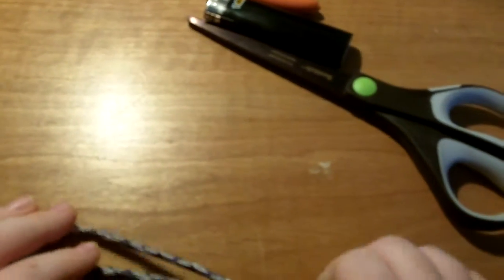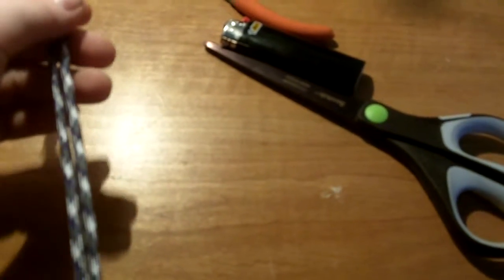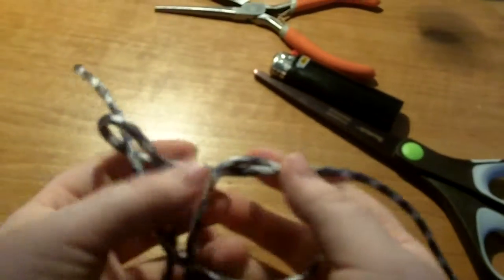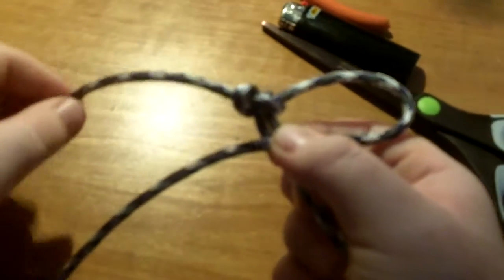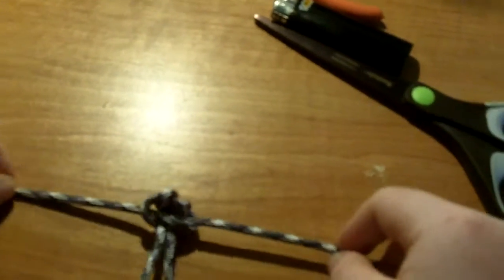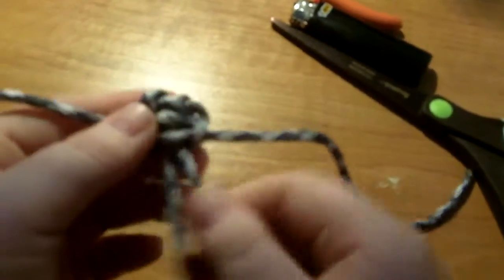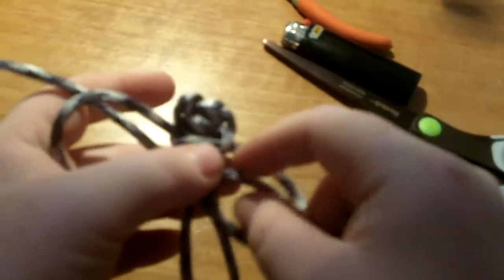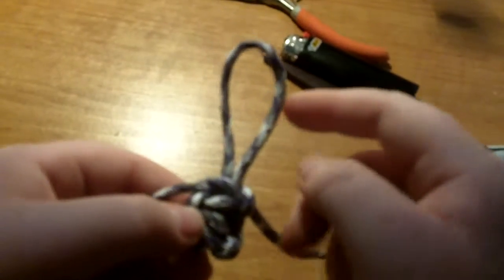How To: zipper pull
This is how to make a zipper pull. You don't need a lot of string to do it.